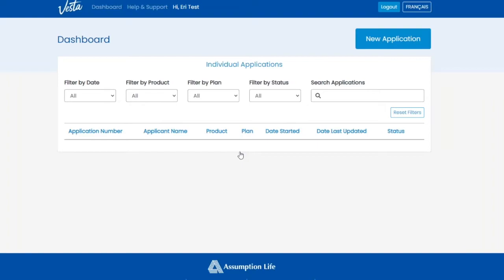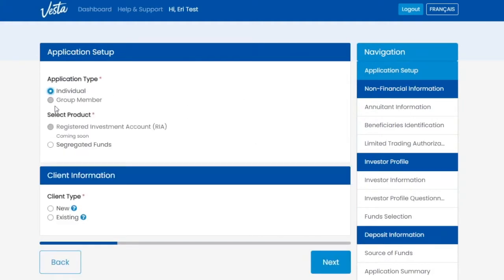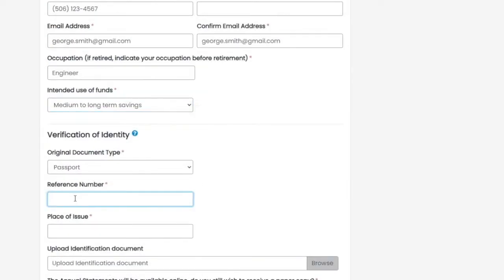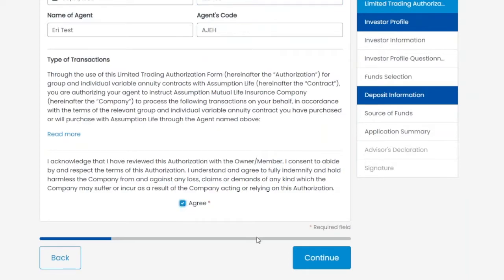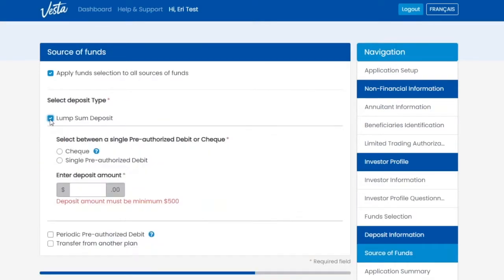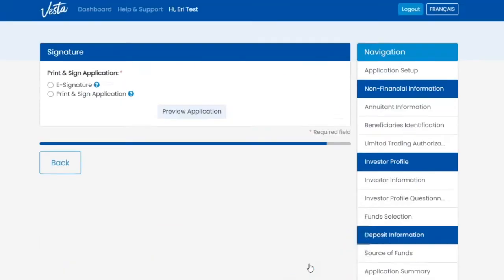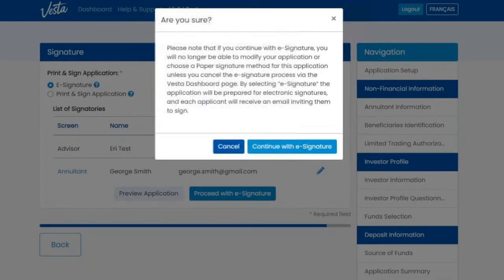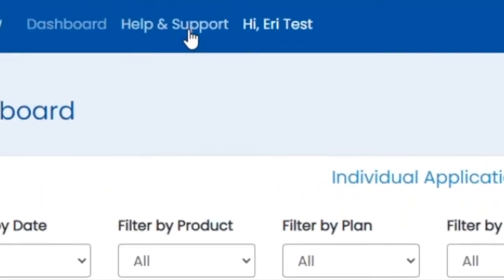Vesta - Application Tutorial